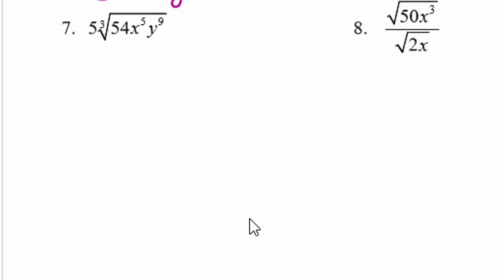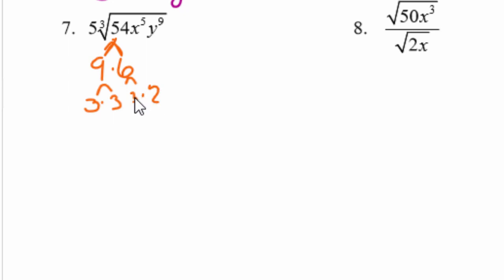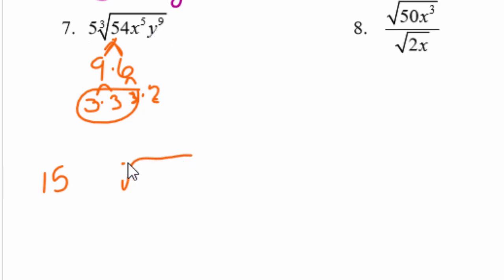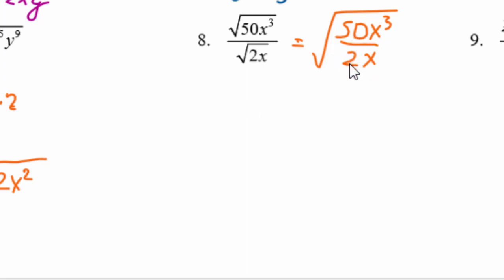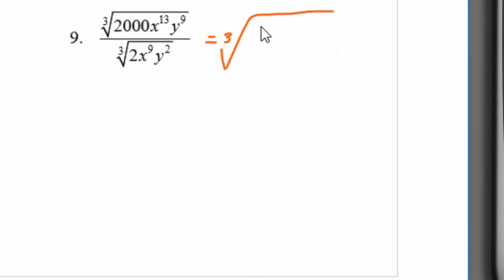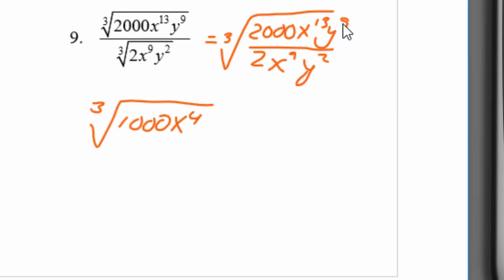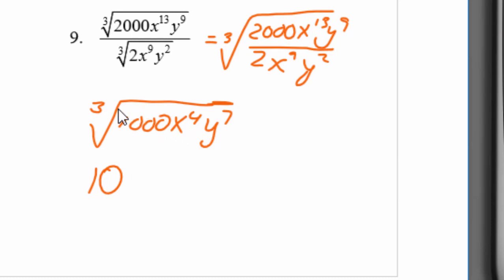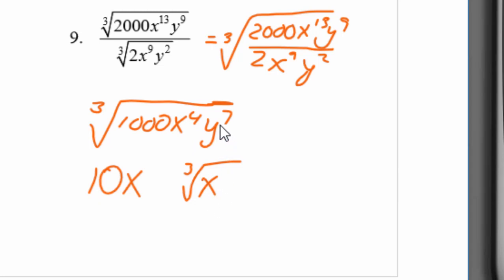Simplify radical expressions radicand not perfect roots with variables and fractions